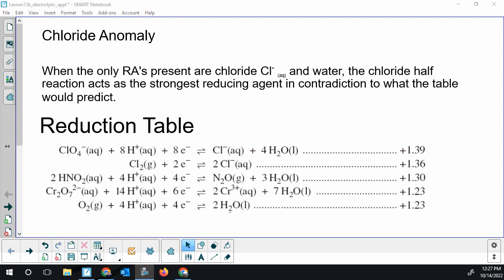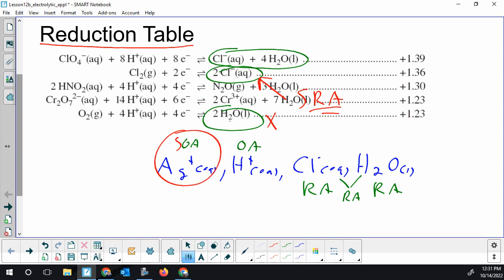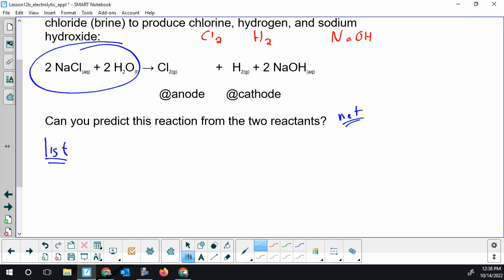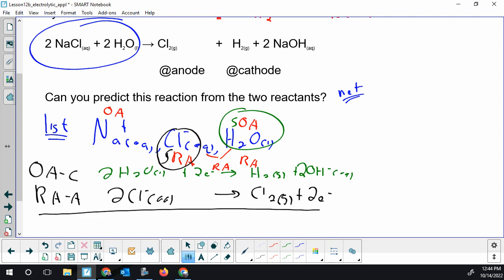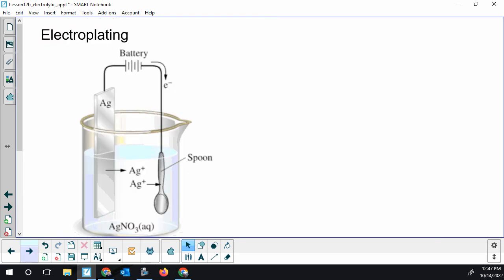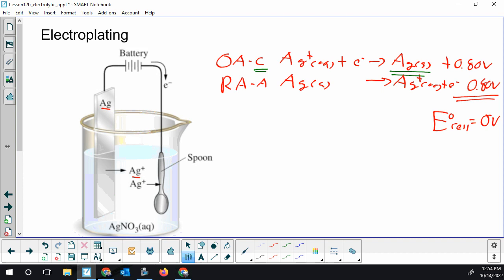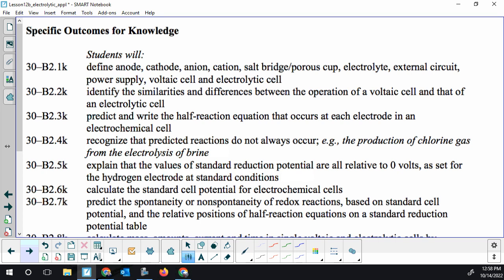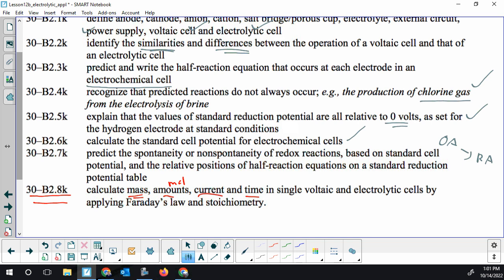Chemistry 30 - Chloride Anomaly, chloro alkali process and electroplating